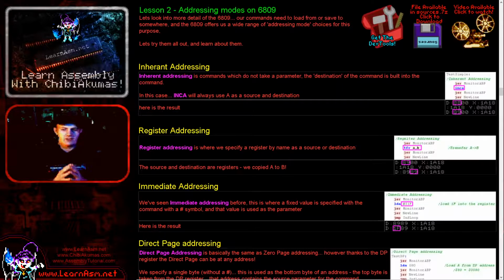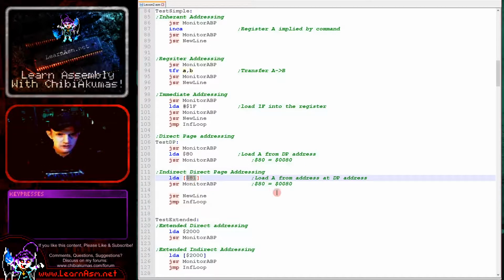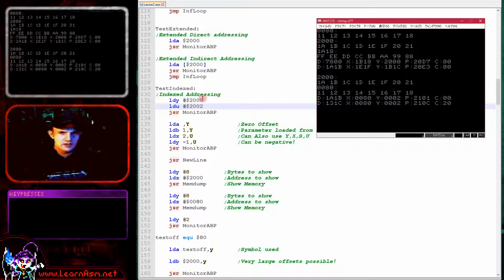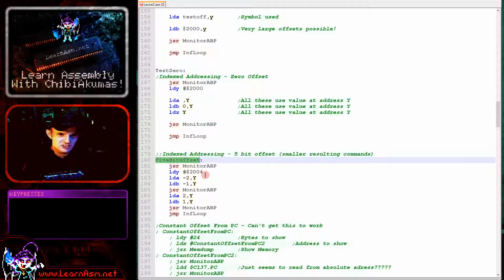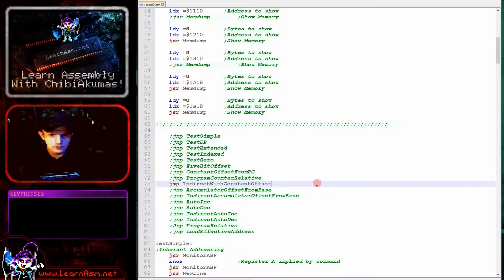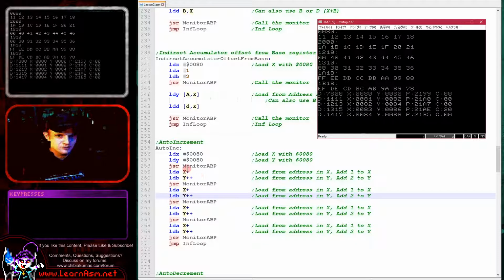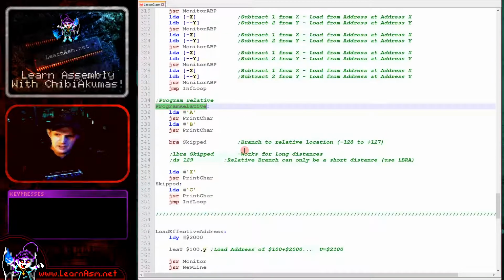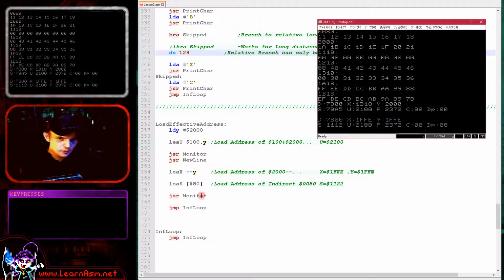Addressing modes on 6809 - 6809 Assembly Lesson 2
Lets look into more detail of the 6809... our commands need to load from or save to somewhere, and the 6809 offers us a wide range of 'addressing mode' choices for this purpose,

Lets try them all out, and learn about them.